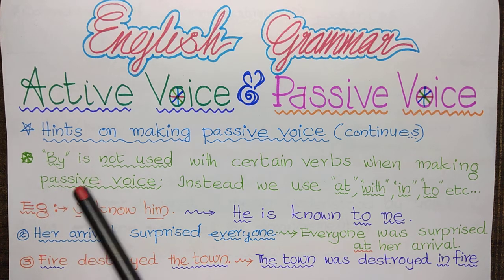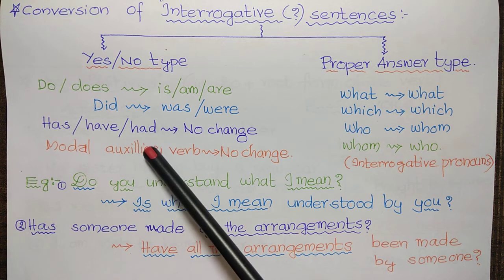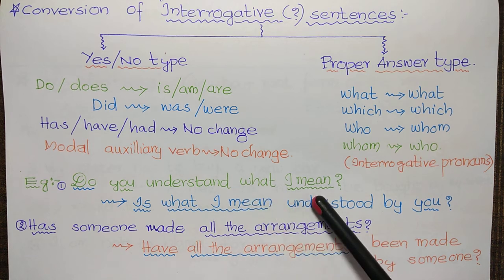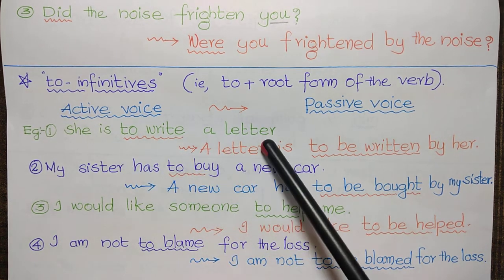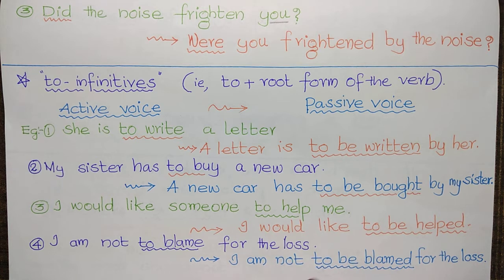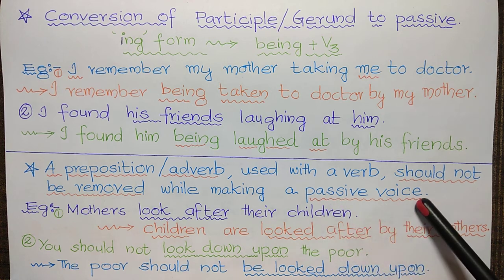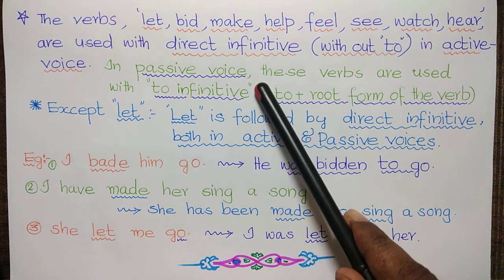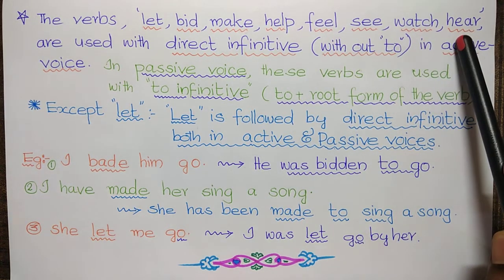Active voice and passive voice,4,the home of english,english grammar,ssc,psc,ibps,rrb,upsc,ssc,cgl